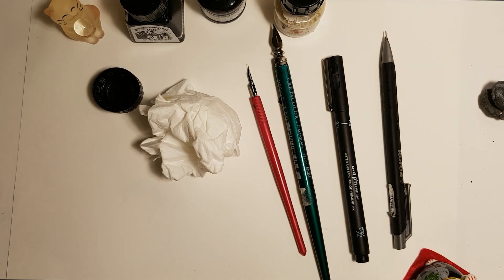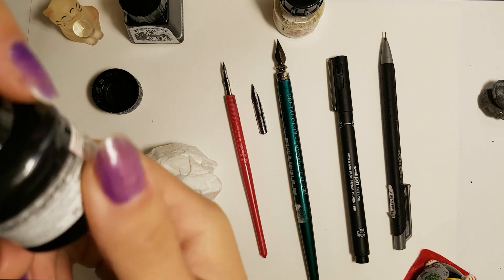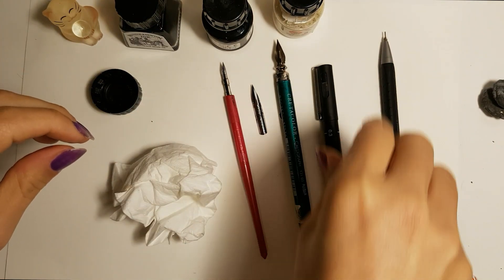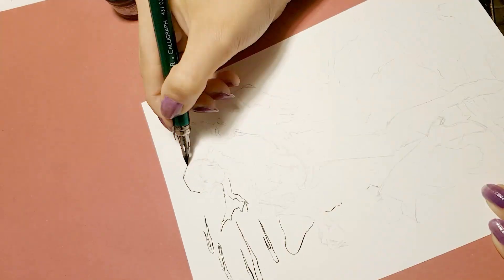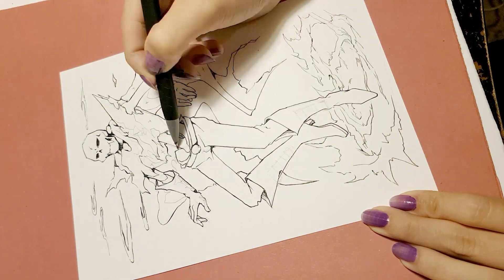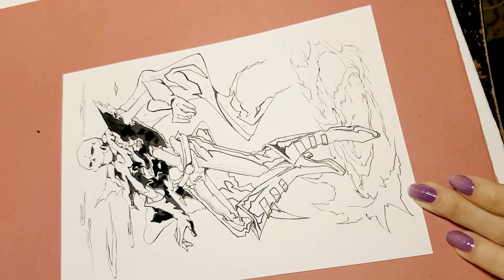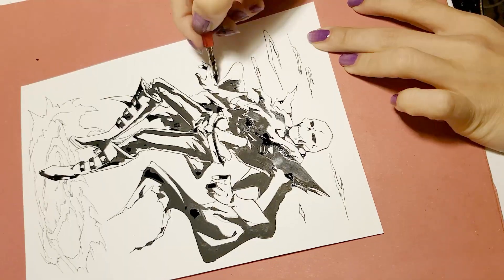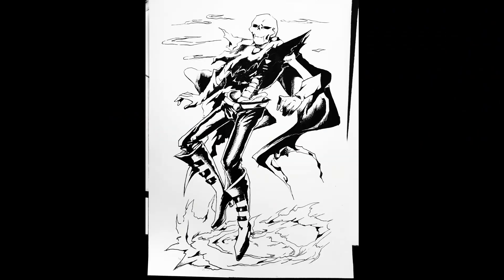Inking UNDERFELL PAPYRUS Tutorial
This is a shared account between artists Muskka and Zeia : ) We will post some art related videos and tutorials! Zeia: my whispering voice is meant to make you laugh on the wave of Bob Harris and his show “Old Grey Whistle Test” –total fan here

♡ Tools Used ♡

• BIC pen + G pen

• Koh-I-Noor ink black
Koh-I-Noor ink white

• Winsor & Newton Drawing Ink Bottle, 14ml, Black Indian
Kneaded eraser